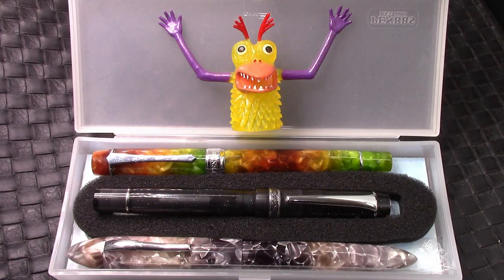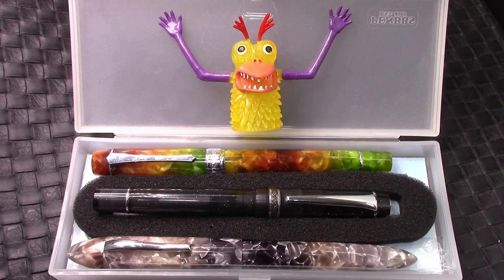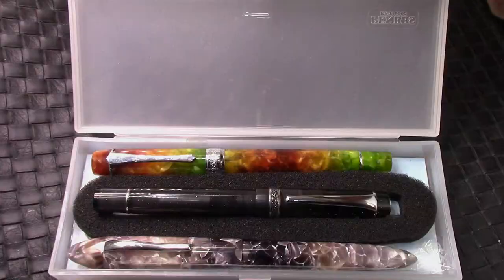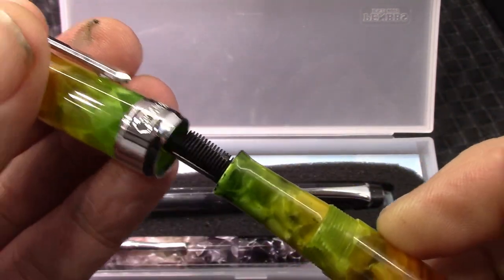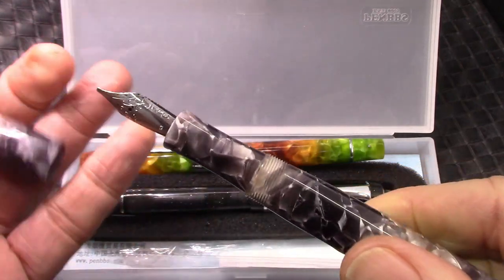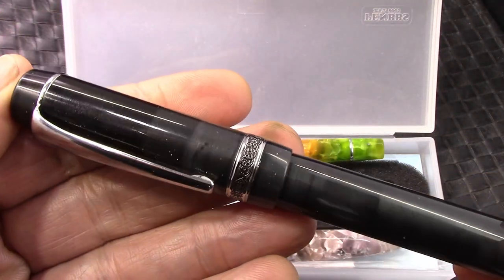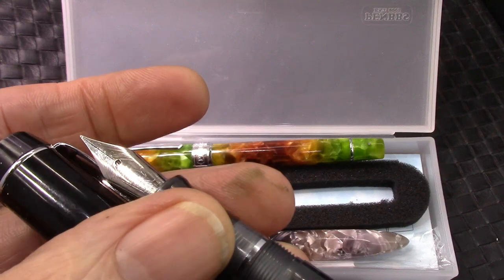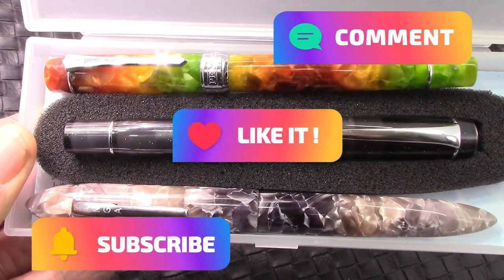3 Pens from Dean - a Pen Talk Trailer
A great package from Dean.  3 wonderful pens.  I love my Pen Friends.